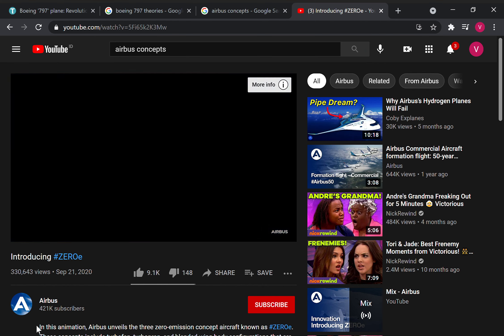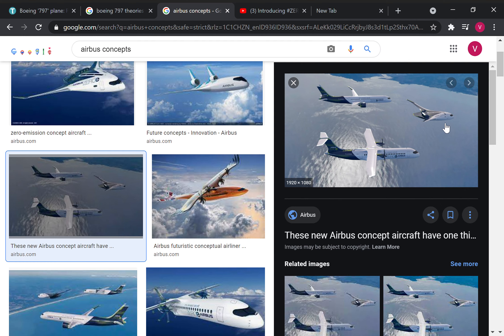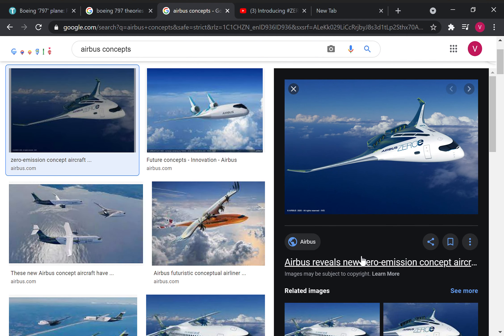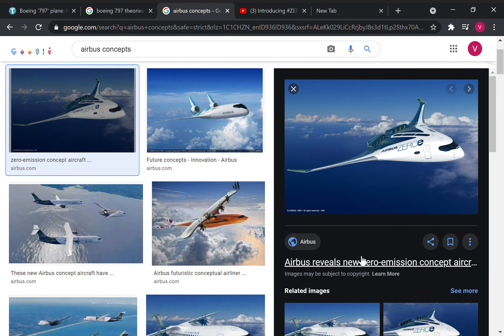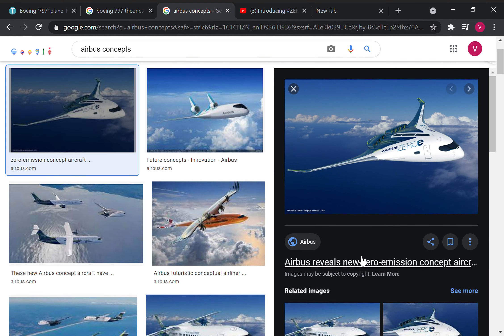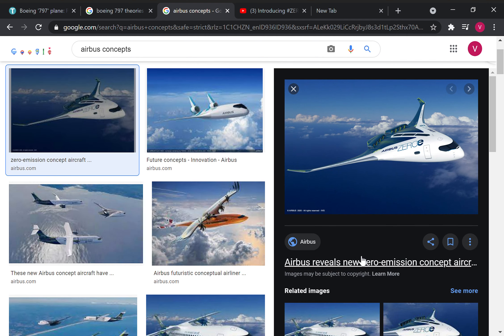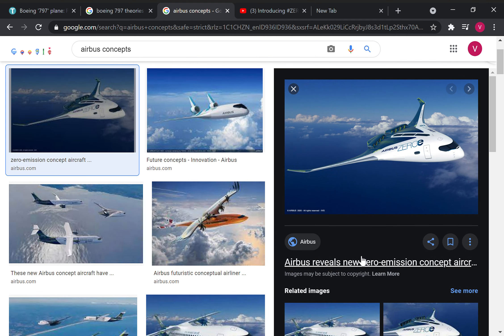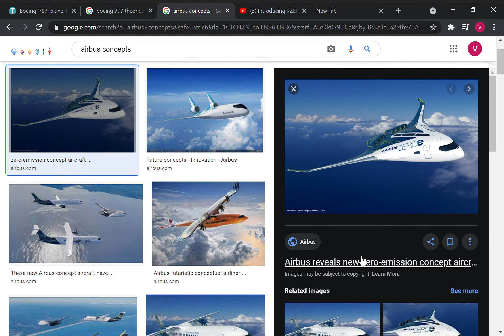airbus zero e concepts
Today we will learn about and possibly decide on the zero e aircraft that airbus plans to release supposedly by 2035 which is 15 years for 3 aircraft I don't think so watch to learn more